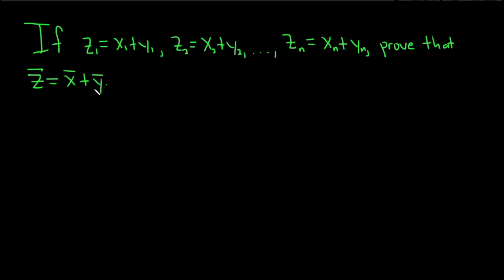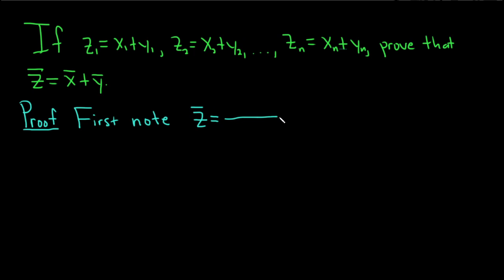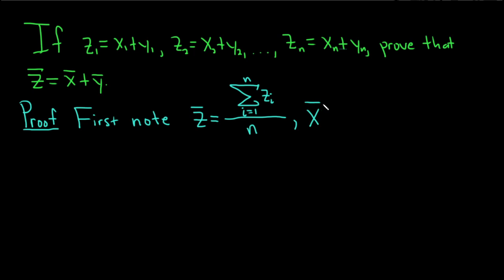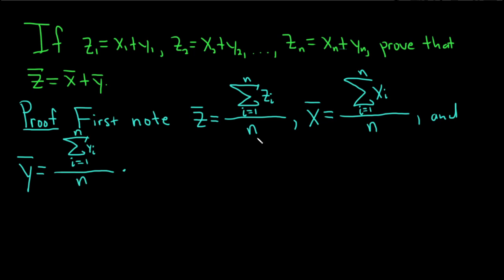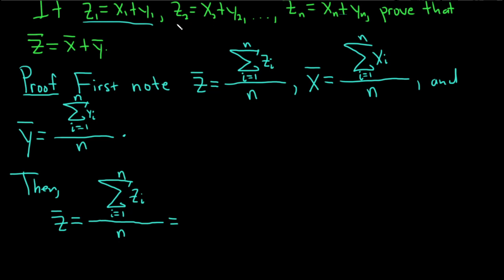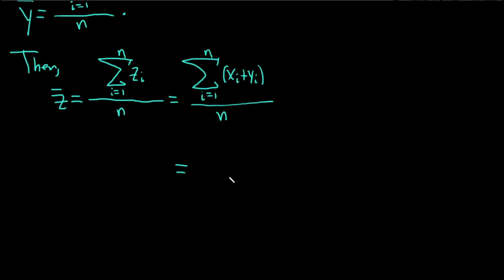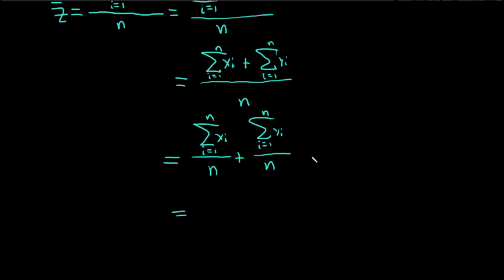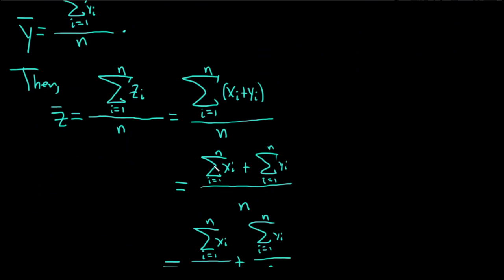Prove that if z_i = x_i + y_i then the Arithmetic Mean of Z is the Sum of the Means of x and y